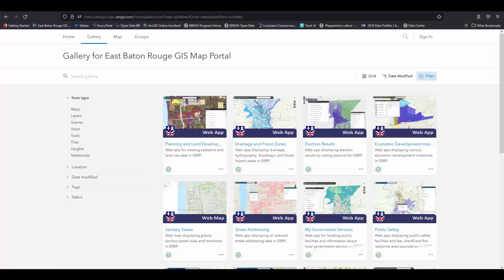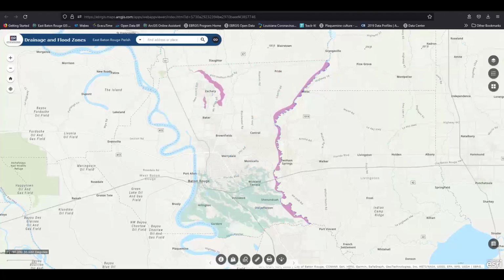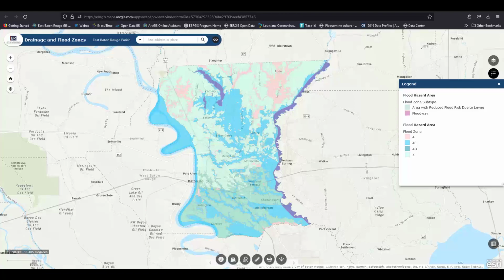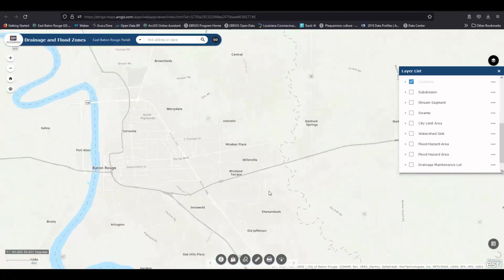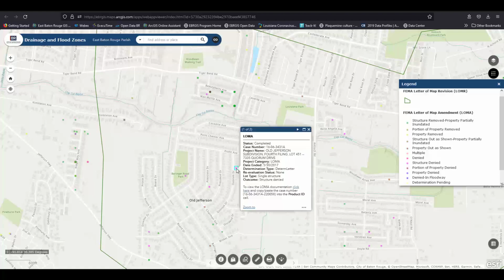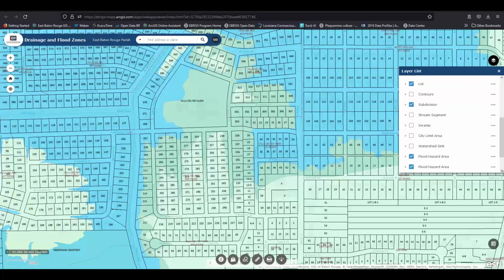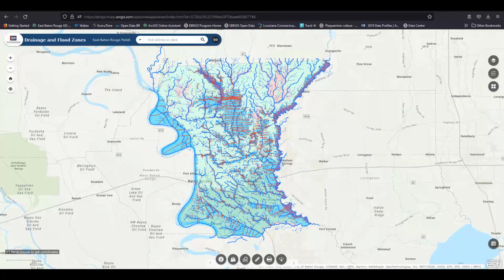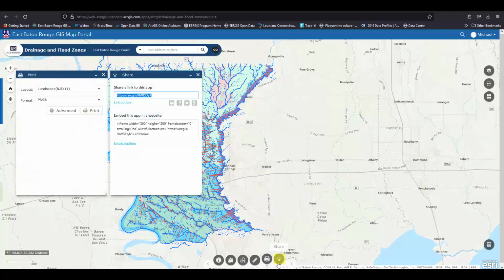Citizen Data Academy: Drainage and Flood Zones Web App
One of our most popular web apps is the Drainage and Flood Zones web app. This tool can provide useful information about local flood zones and drainage basins, whether you’re a citizen concerned about your property or a land developer. Users can view flood hazard area boundaries and other flood- or drainage-related layers to overlay with property data in East Baton Rouge Parish. This tutorial video will explore the app in detail, so that you can get the most from using this helpful tool.